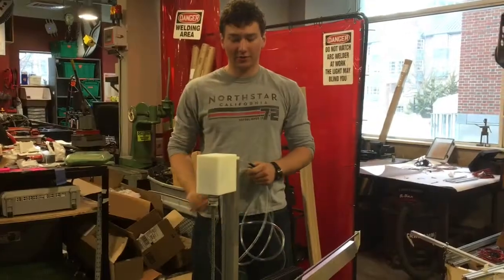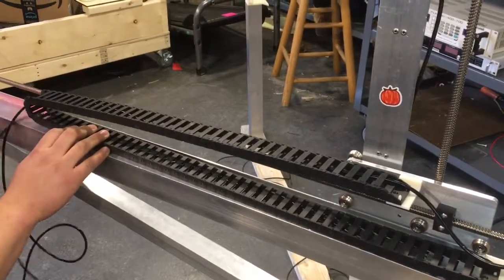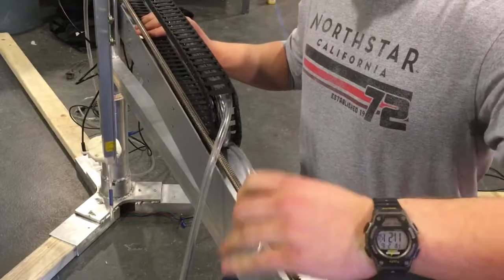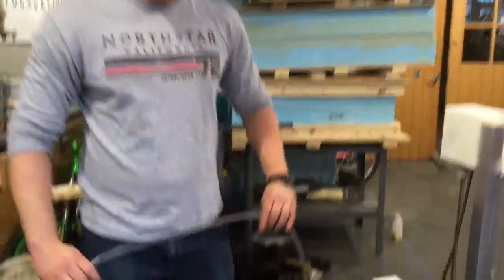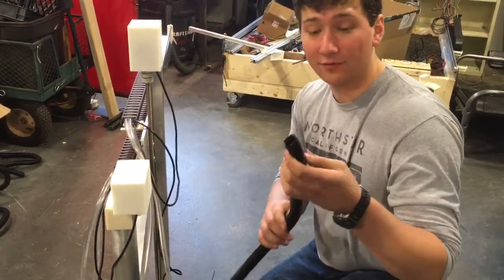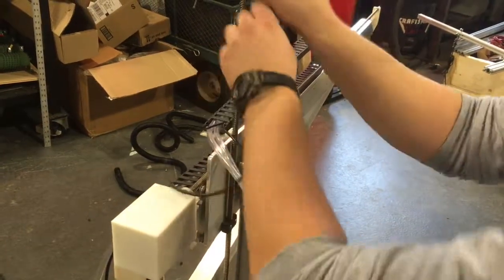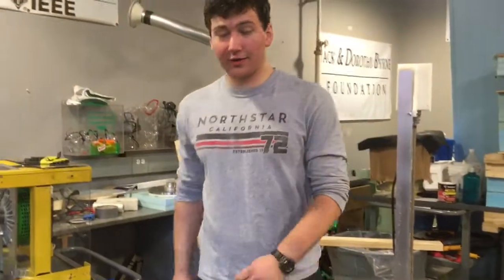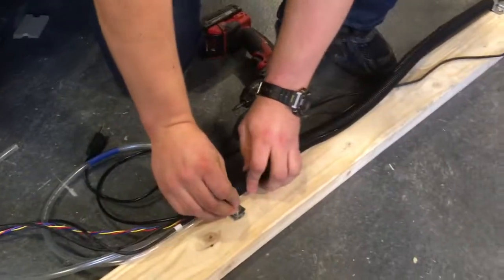Wires, Hoses And Cable Carrier